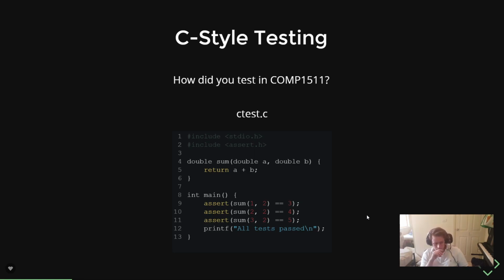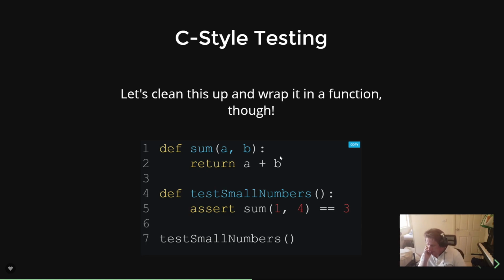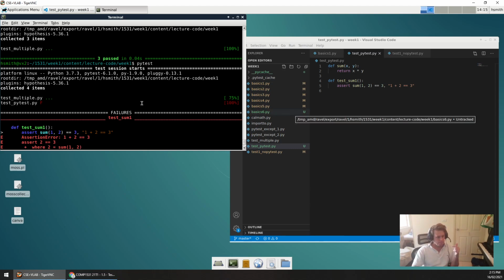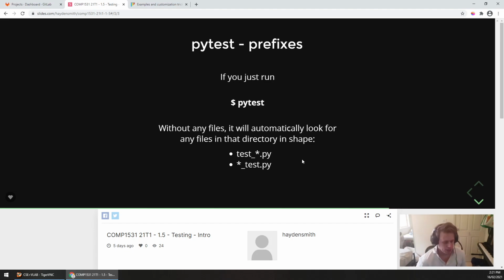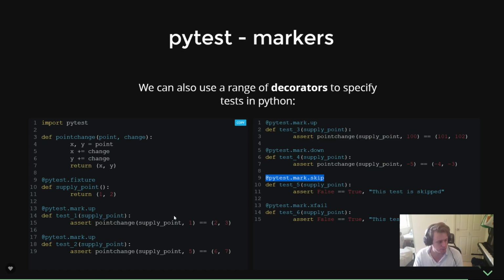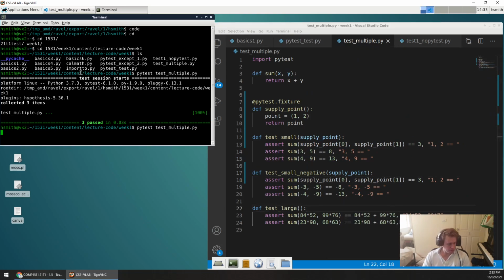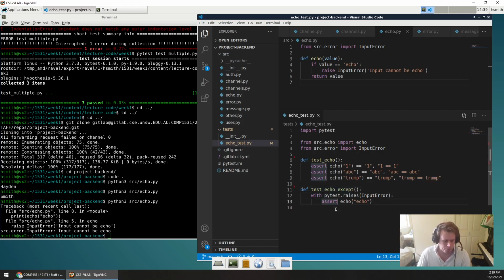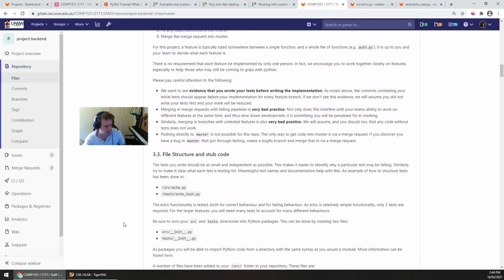COMP1531 21T1 - 1.5 - SDLC Testing - Intro